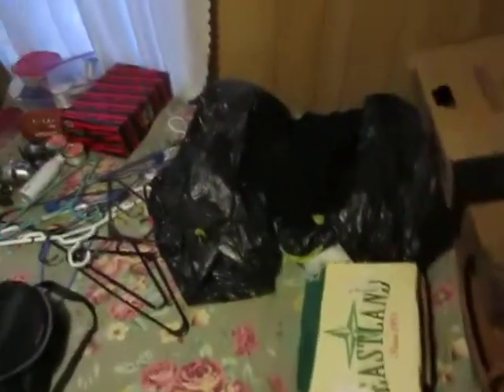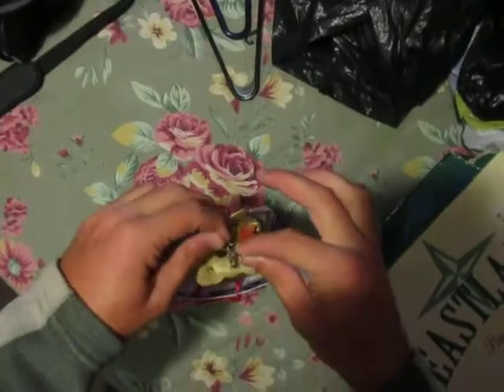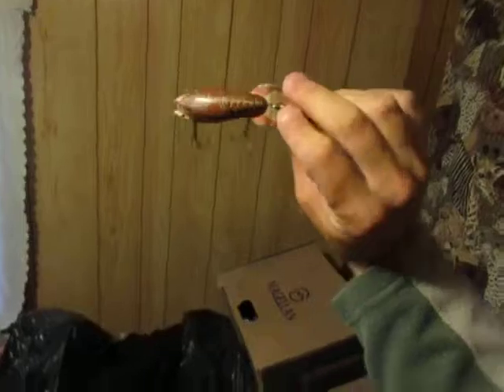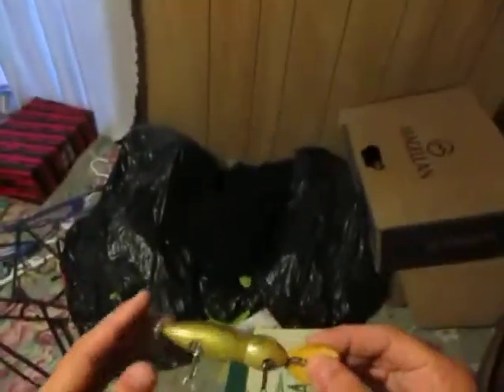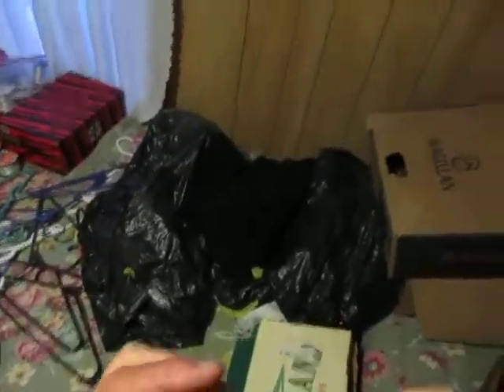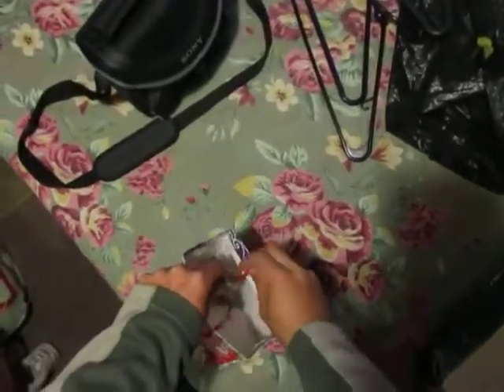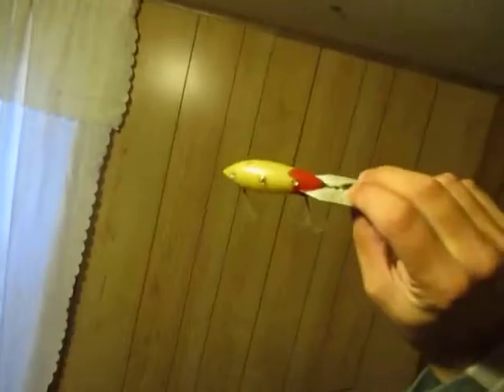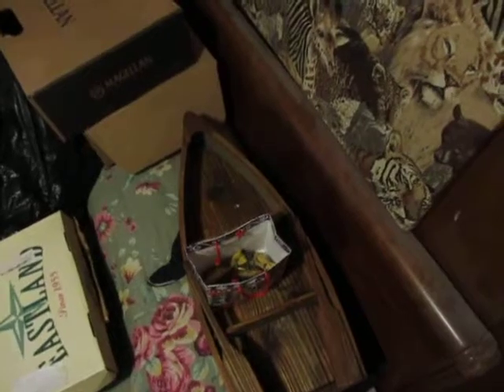Ep. 188- Unboxing Antique Gift Fishing Lures From Friend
My brother handed these to me and told me an old high school friend gave them to me.